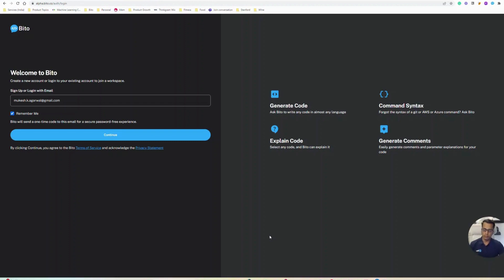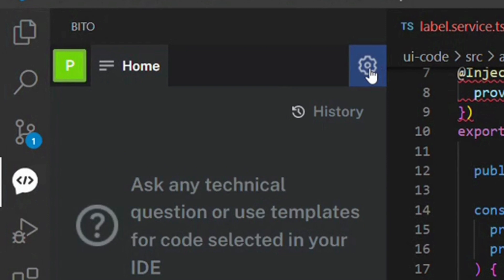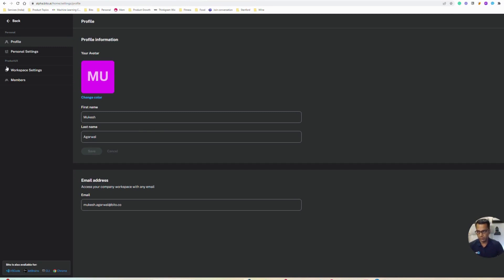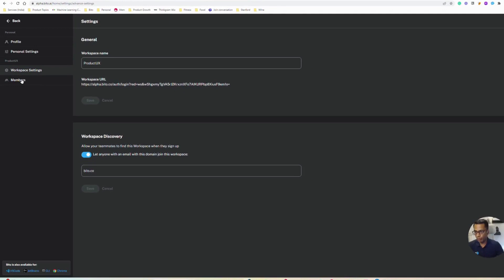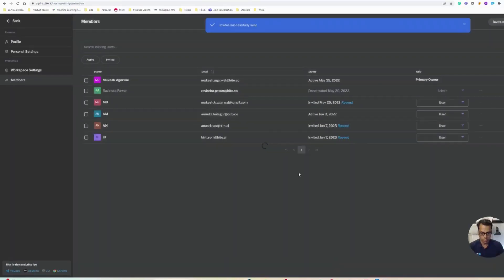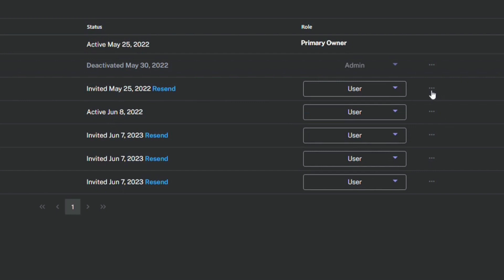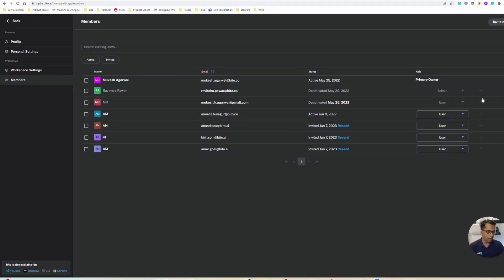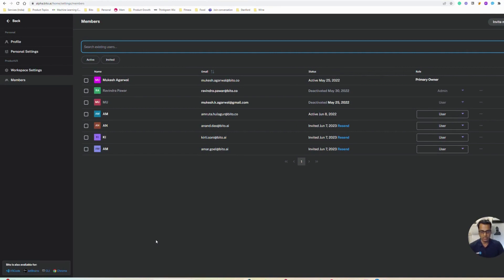Managing Workspace and Members in Bito | Become with 10x dev! | Bito AI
In this video, you'll learn about the team management capabilities of Bito. Know the ins and outs of managing your team, including workspace settings, inviting members, assigning roles (User, Admin, and Owner), deactivating users, and more. Elevate your collaboration and streamline workflows with Bito!

💪 Experience a 10x boost in your dev life with Bito AI, powered by GPT-4 and OpenAI. Join over 100K developers from the world's best companies who rely on Bito for their daily coding needs. Experience firsthand how Bito increases productivity by a whopping 31%, helping you code smarter and faster.